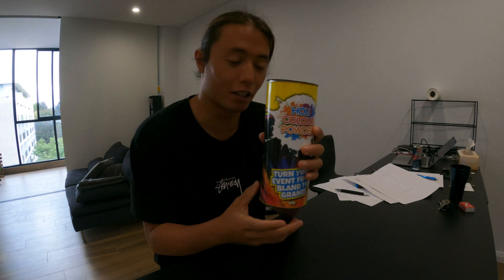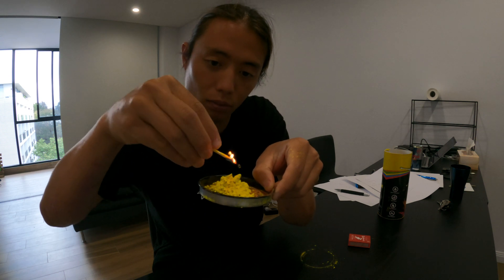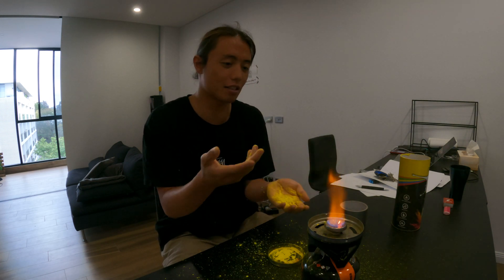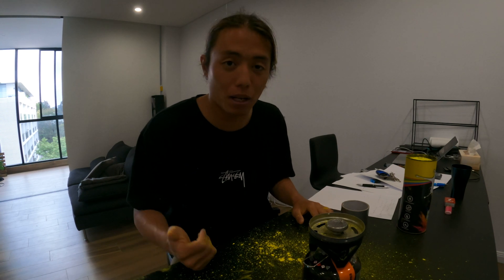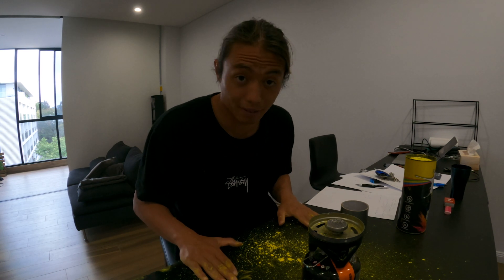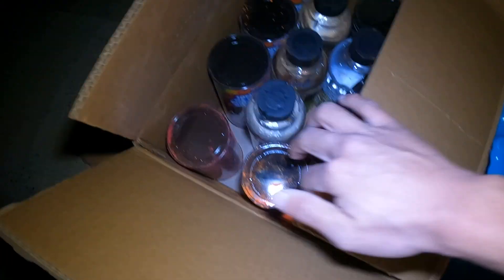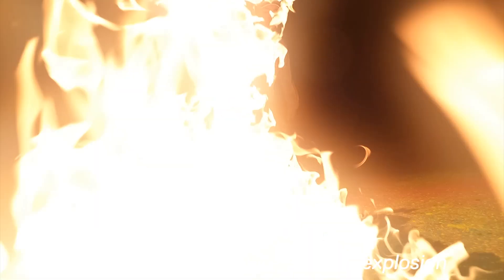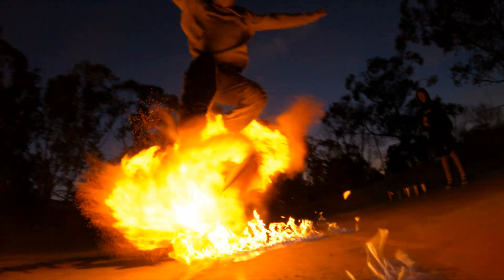BTS 2020 GoPro Million Dollar Challenge Submission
100% Shot on GoProHERO9 Dust Explosion x Skateboarding 粉塵爆発xスケートボード with @kai.shimakage @gopro @goproanz @goprojp
Done in a police attended sight. FYI We had no problem with the location, and we have cleaned well.
Powder is non-toxic, eco friendly, skin friendly, easily washable, and non flammable.
A dusk explosion is a phenomena of when non-flammable powder gets up in the air like dusts, the surface of the powder facing the oxygen increases, which results in explosion.
安全を考慮して行なっております。粉はもちろん不燃で環境にいいものを使用して、警察からもOKを頂いた監視元の環境で行なっております。真似はしないでください。粉塵爆発は燃えない粉や金属が宙に放散することで酸素に触れる面積が増えて燃える現象のことを言います。
この粉は自然に優しい商品であり、毒性は一切なく、簡単に水で落ちる不燃性のものです。
粉塵爆発の放散面積の計算はAvを放散面積(m2)とした場合、Av = (8.535×10-5)(1+1.75Pstat)KstV0.75{(1-Π)/Π}1/2〔m2〕
※ Π = Pred/Pmax
で求められ、今回使用しました粉は粒子径28[μm]であり9.4Pmax[x102kPa]、75Kst[x102kPa/m/s]、危険等級1Stです。現場には万が一を備え12Lの水と消火器を消火担当である第3者が備えておりました。